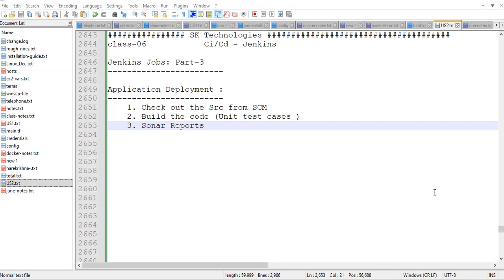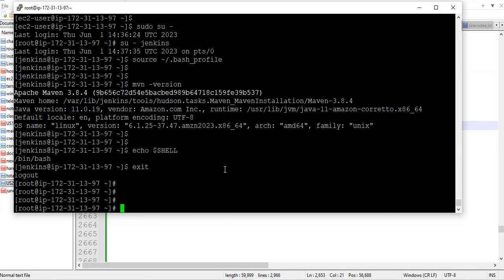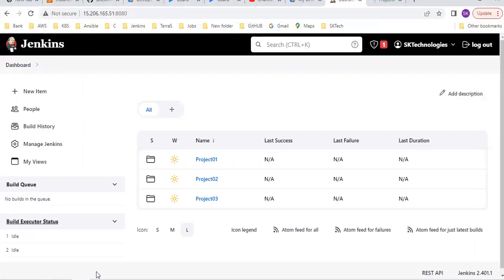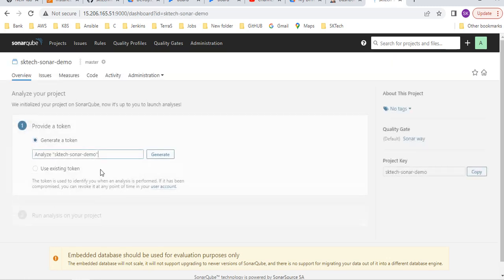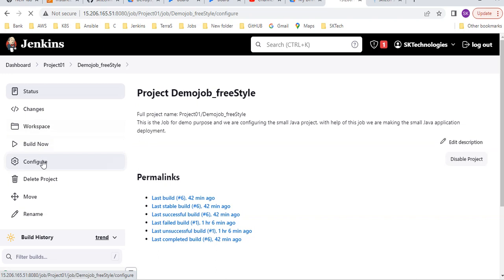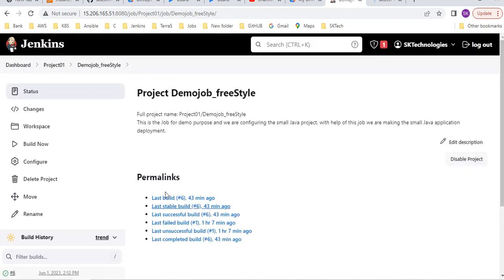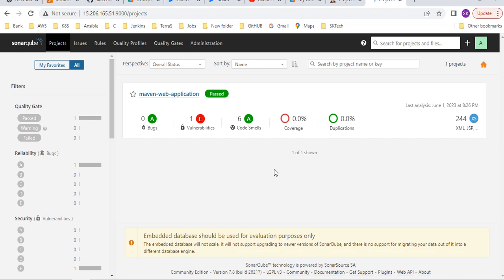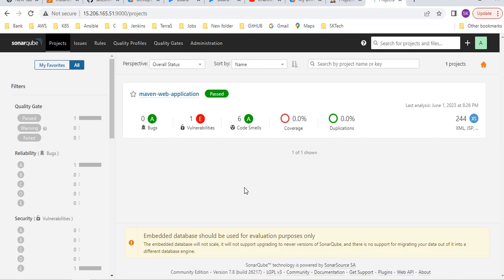SKTech Jenkins Class 06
SK Technologies
class-06   Ci/Cd - Jenkins

Application Deployment :
 1. Check out the Src from SCM
 2. Build the code (Unit test cases )
 3. Sonar Reports

mvn sonar:sonar -Dsonar.projectKey=sktech-sonar-demo -Dsonar.host.url= -Dsonar.login=0039aa434fd326c529a78bc3c3638debb366243c